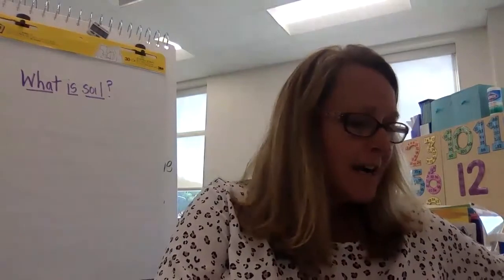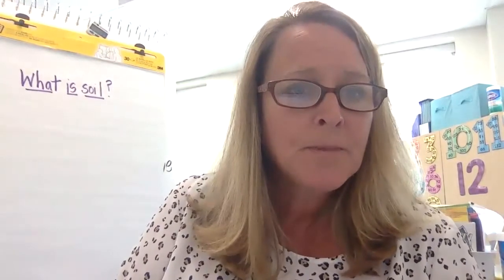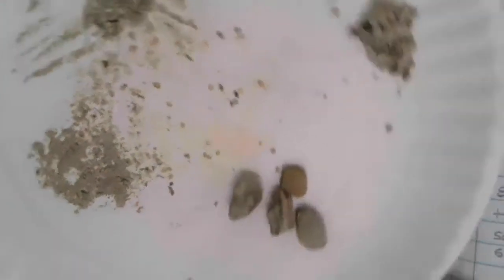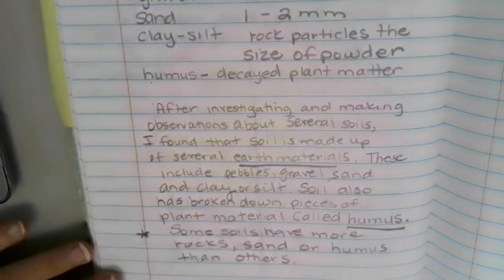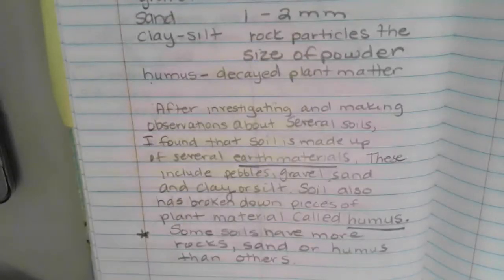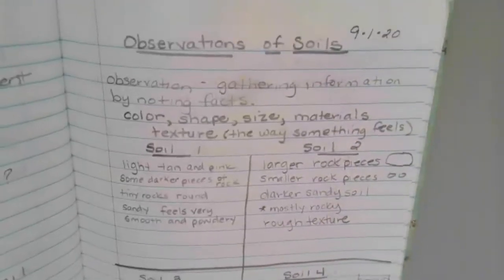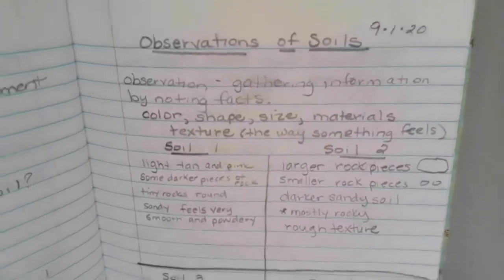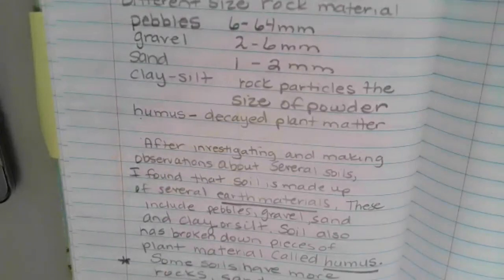Soil conclusion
Final conclusion of what is soil